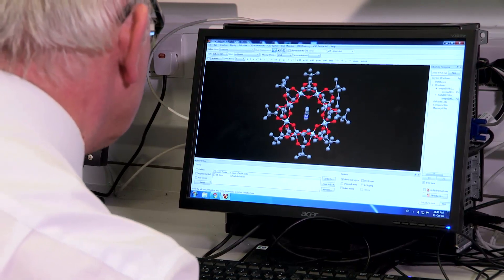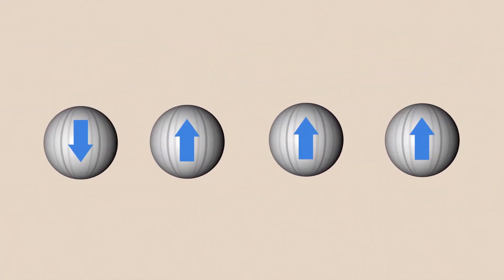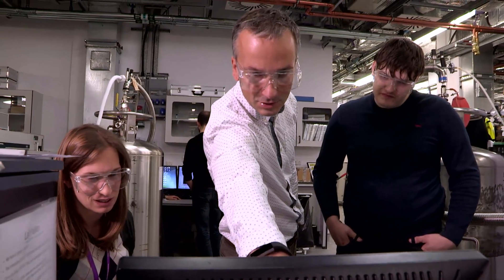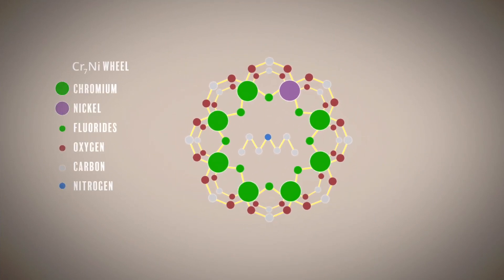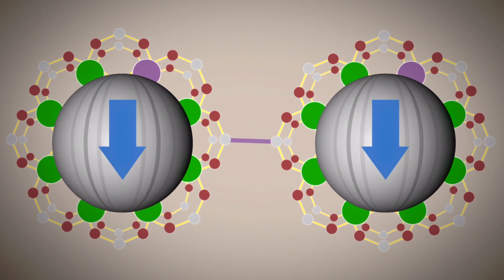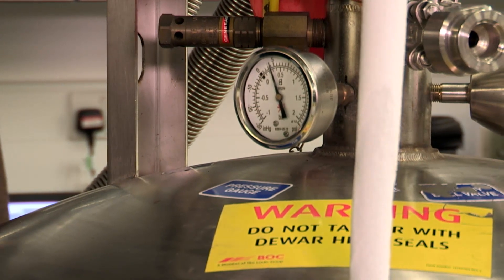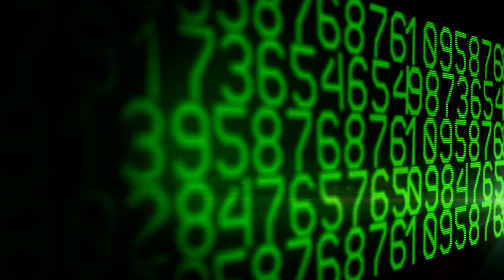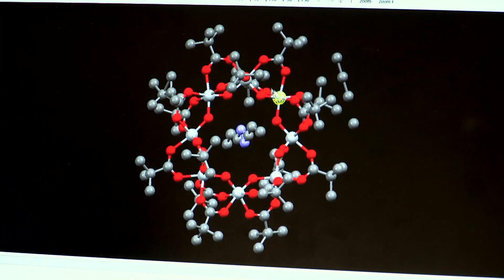Code Breaking with Quantum Computing (UoM Chemistry 09)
A quantum computer could do any calculation, no matter how complicated, in just a split second. This is the next step for the city that cracked the enigma code!

Through the creation of a non-binary super computer the findings of Manchester University could literally break the internet and destroy all semblance of security, signifying the end of civilisation as we know it, cracking any password code.

The research featured in this video was generously funded by EPSRC & EU